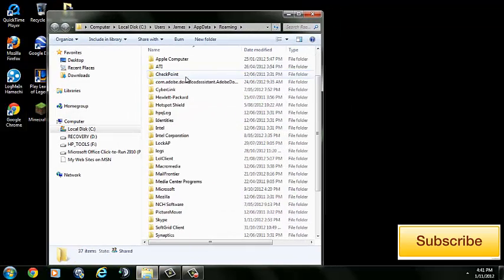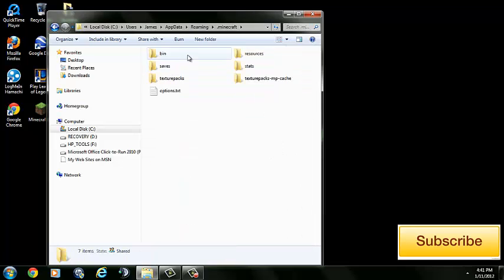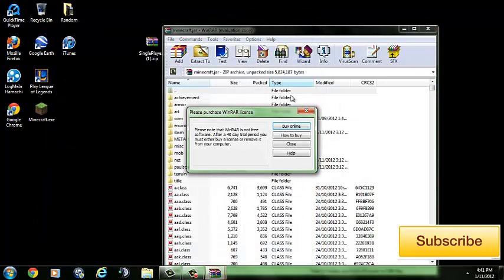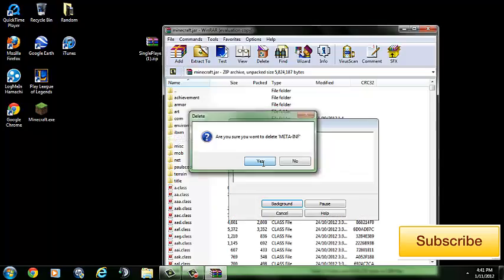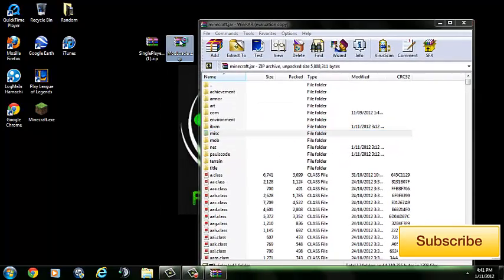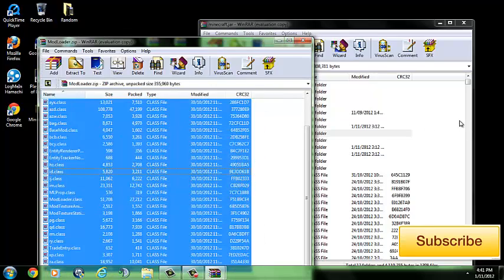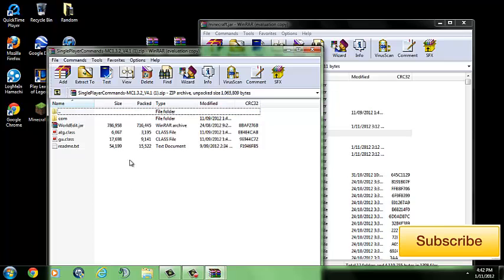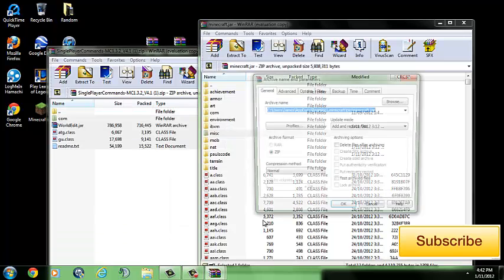Minecraft How To Install Single Player Commands and world edit 1.5